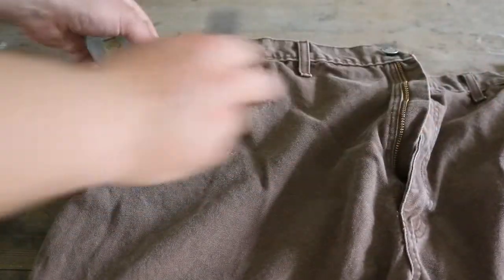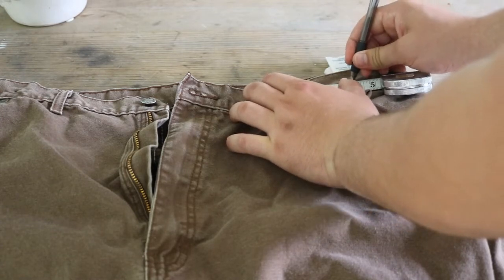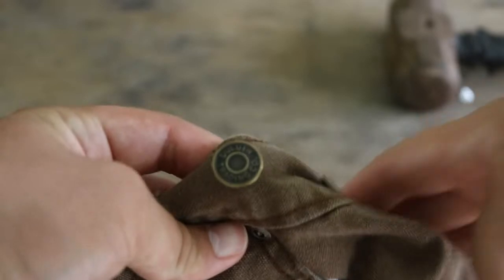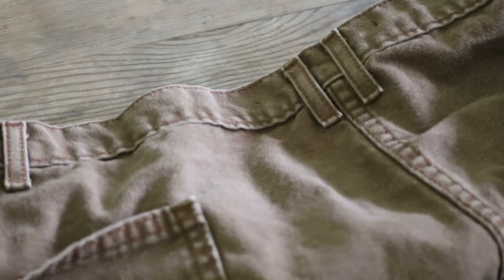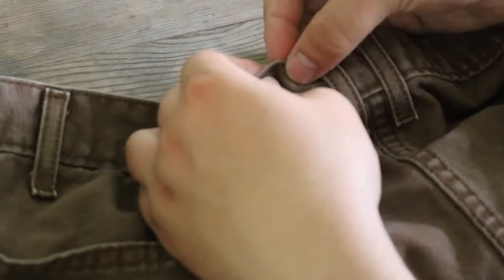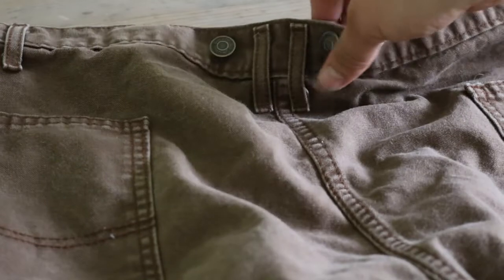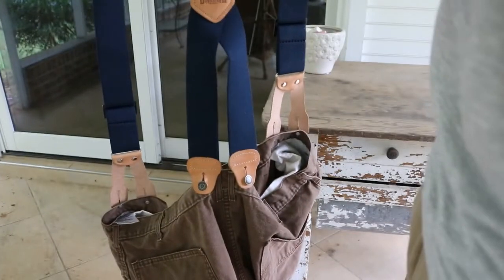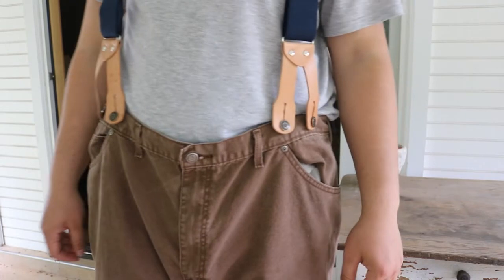How To Install Duluth Button Suspenders